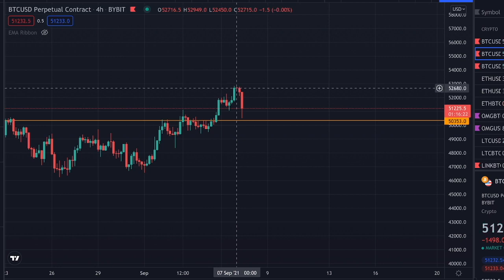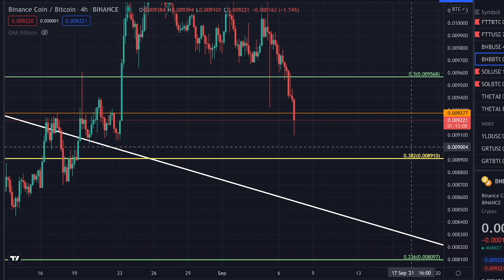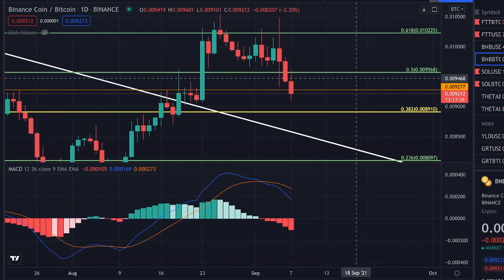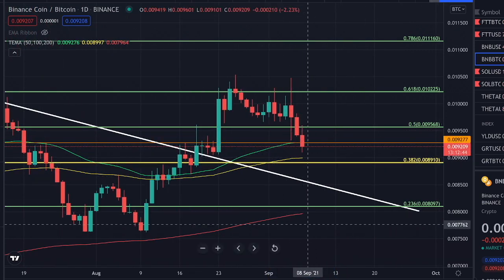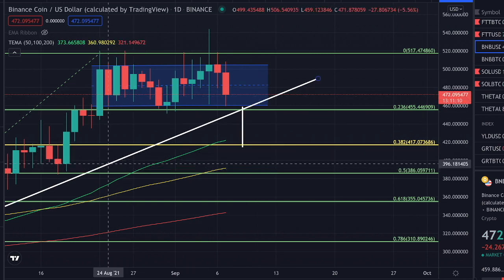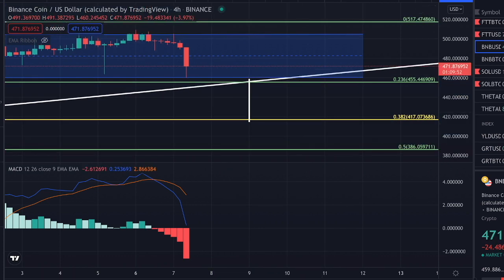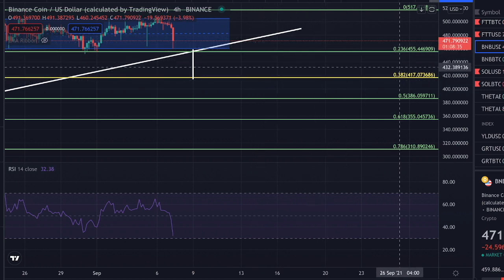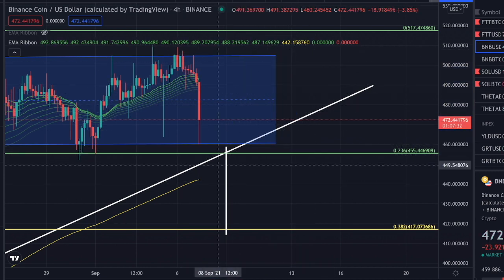Binance coin (BNB) | 10% BREAKOUT INEVITABLE 📉📈 (When will we find support?)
During this video, I will discuss the current price of BNB and how binance will be possibly heading towards the $417 level. Also taking into consideration previous market development and the indicators on multiple timeframes.